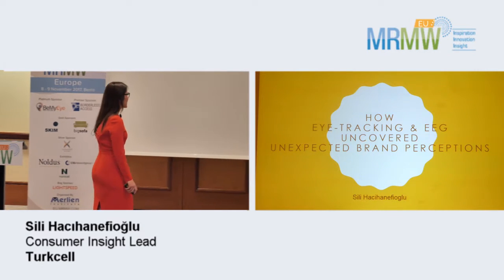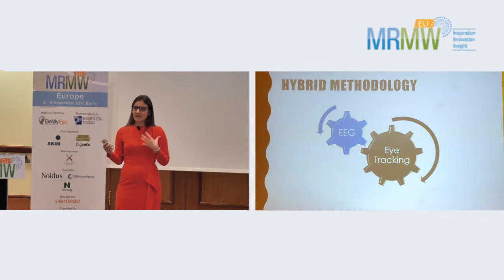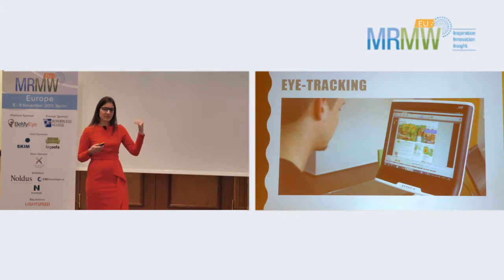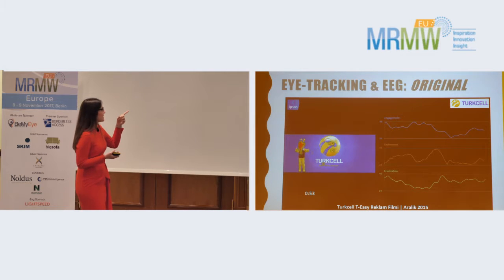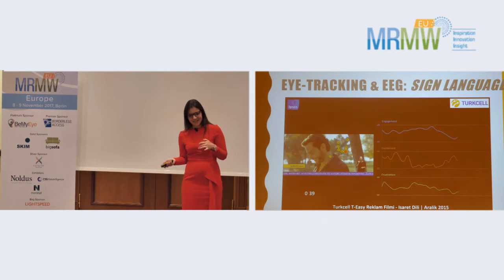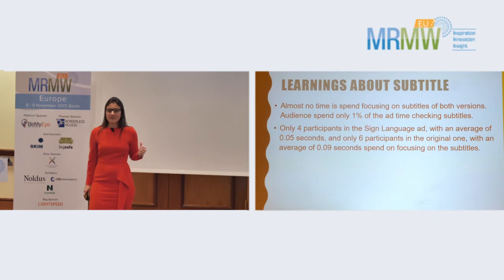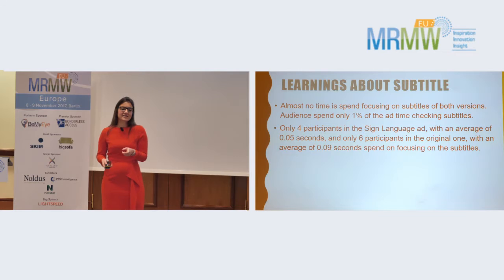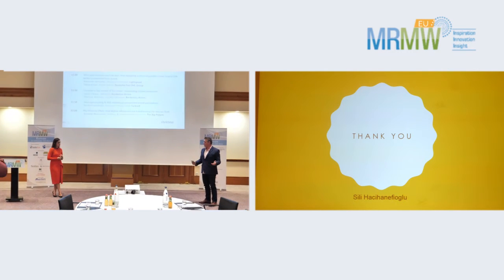How eye-tracking & EEG uncovered unexpected brand perceptions_ Turkcell